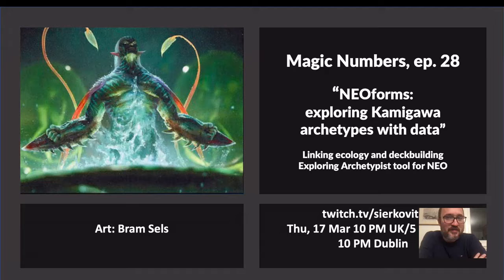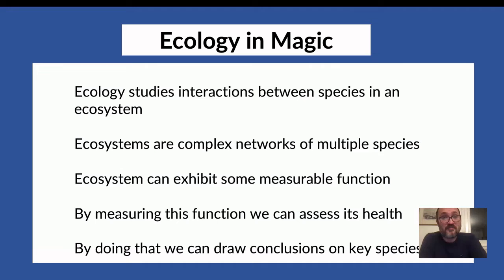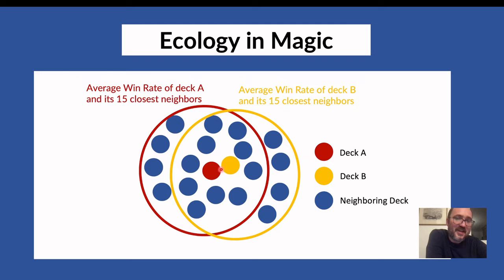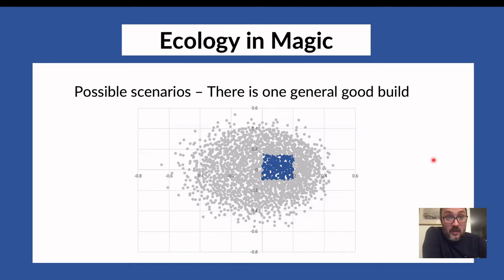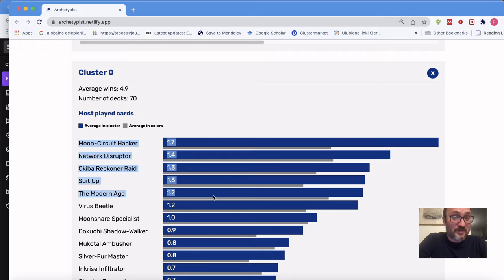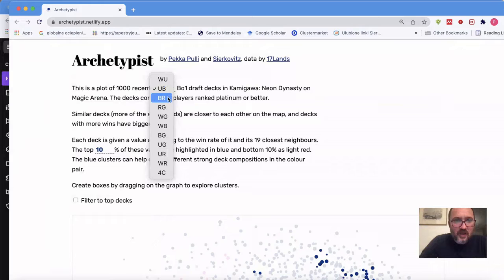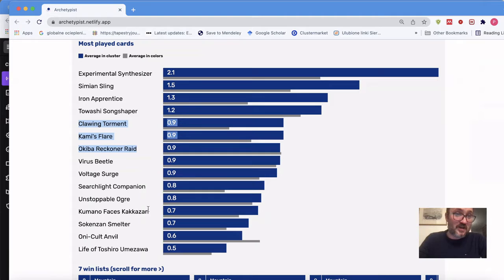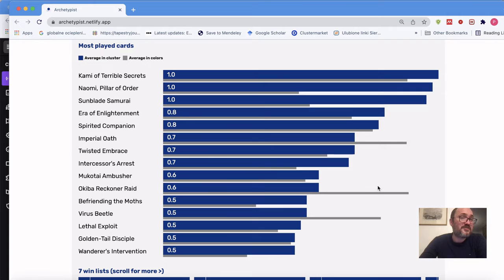Magic Numbers #28: NEO Forms, or how to use the Archetypist tool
This episode is all about the ecology of the deck and Archetypist: a tool developed by Pekka Pulli and me that lets you visualise deck similarity and a localised win rate of similar decks. This allows to show clusters of particularly successful builds for each archetype. I look at clusters of each each archetype and try to figure out what makes those decks tick, what is missing from the less successful builds, etc. You can explore the data yourself using a simple set of parameters you can manipulate.